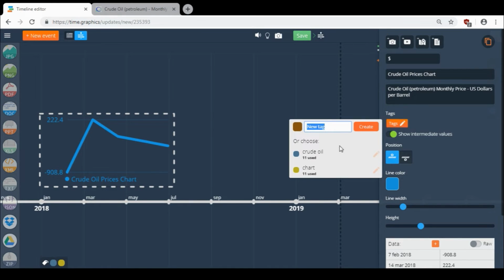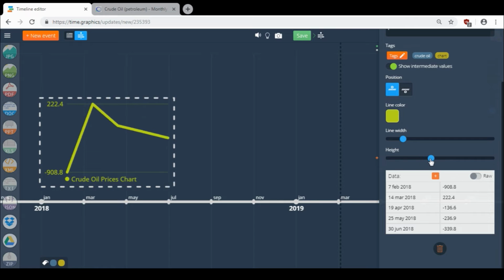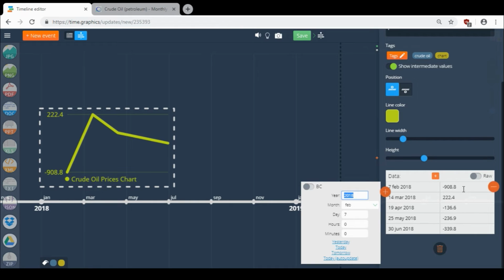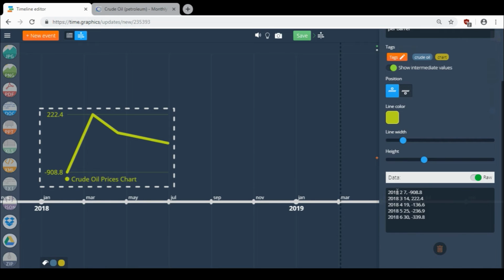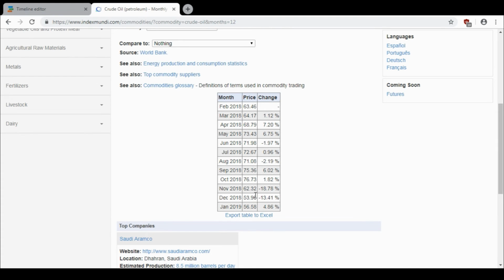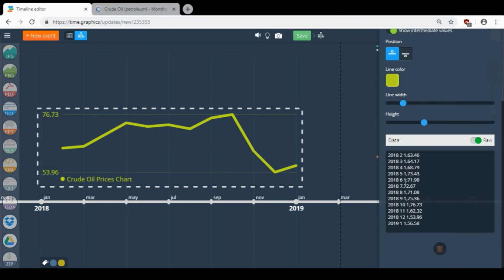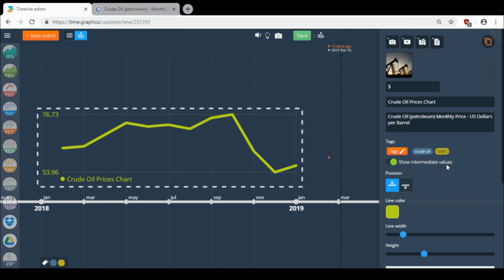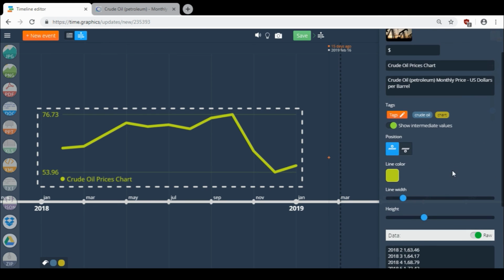Adding statistics. Videobook – timeline maker tutorial.